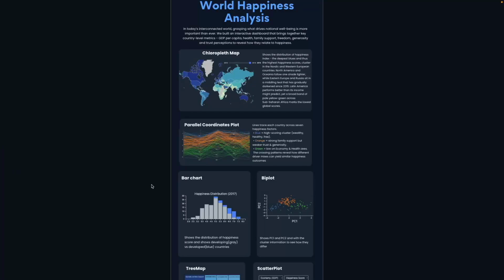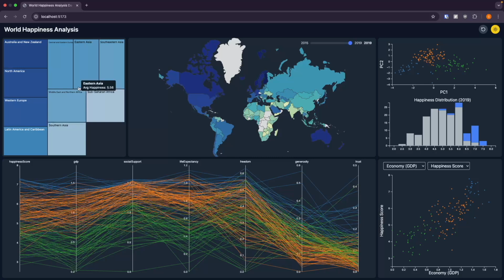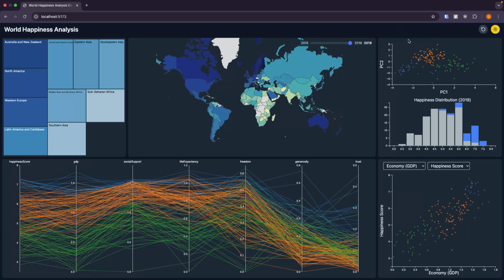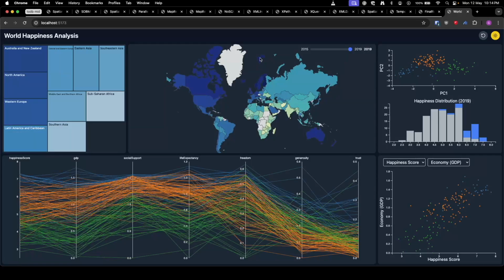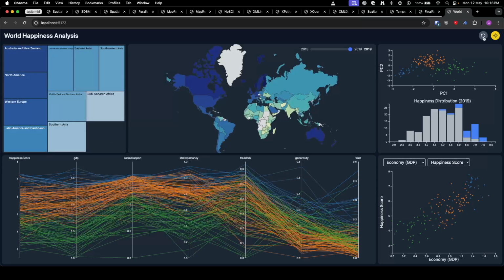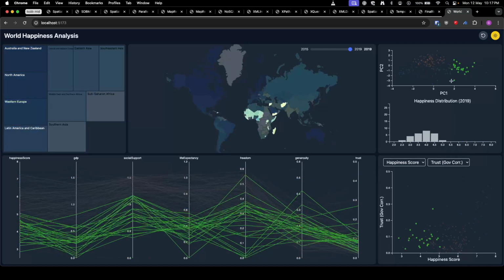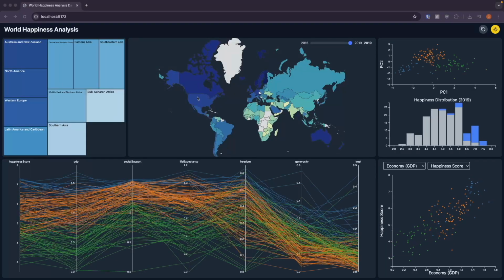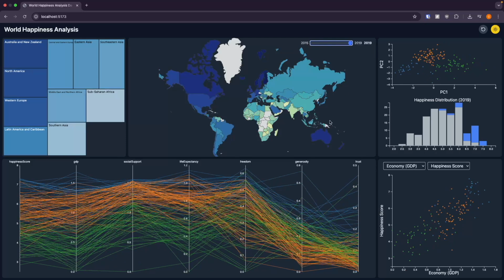CSE 564 - World Happiness Analysis - Capstone Project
Group 11 - CSE 564 - Capstone Project

Group Members:
Gliston Anthony Dsouza
Ameya Shrikant Rele